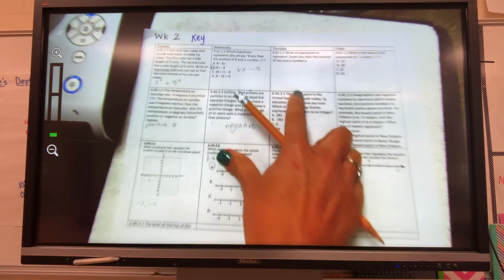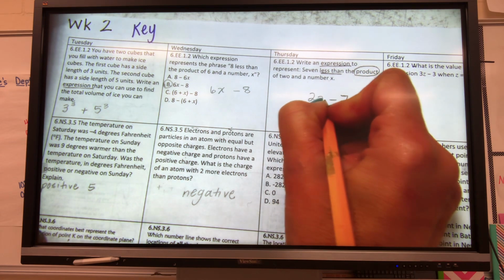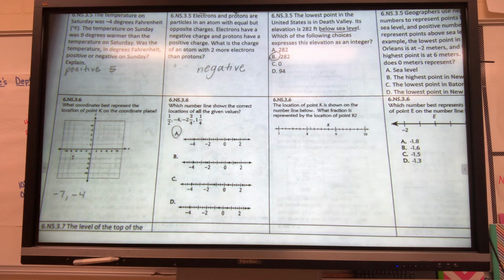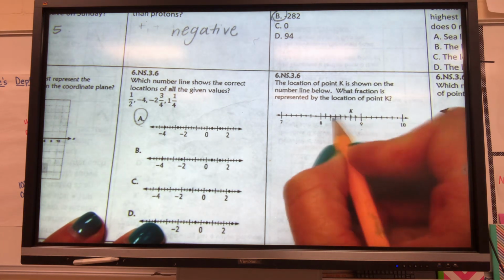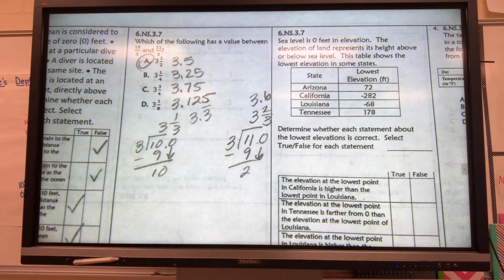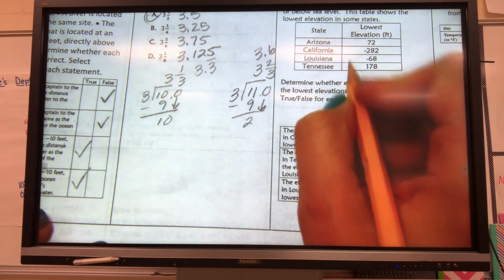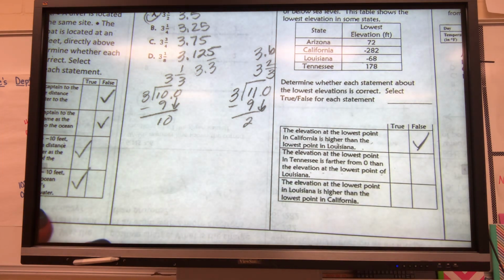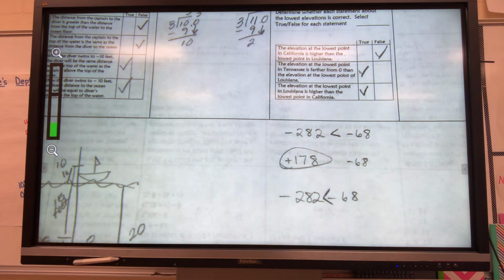Countdown Wk 2 Thursday